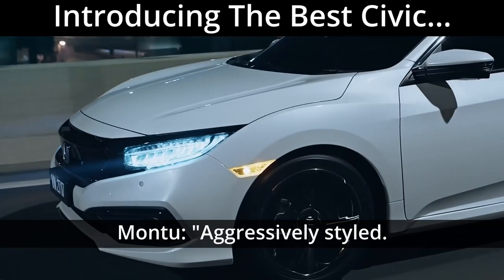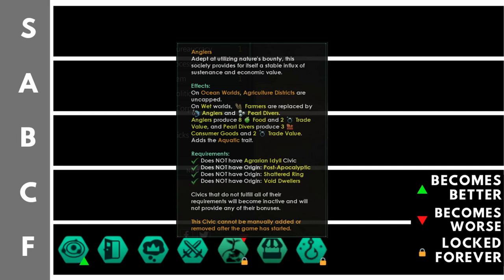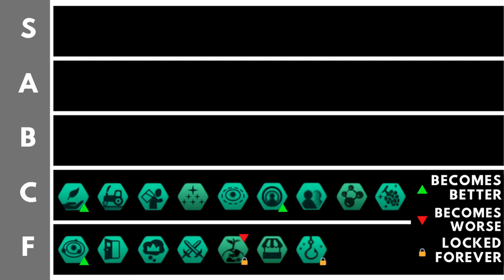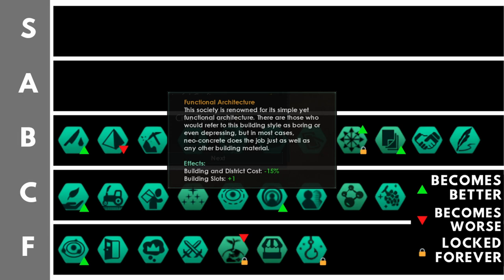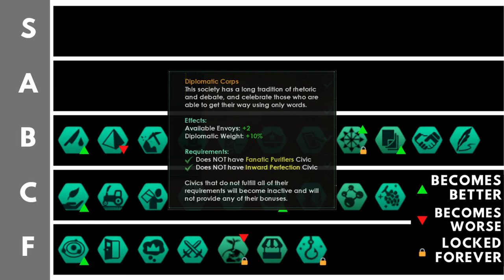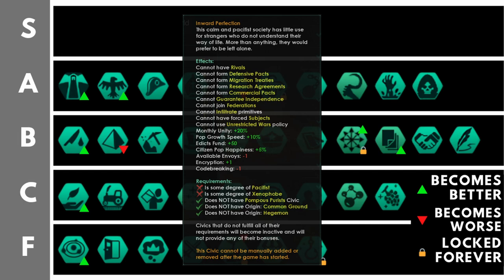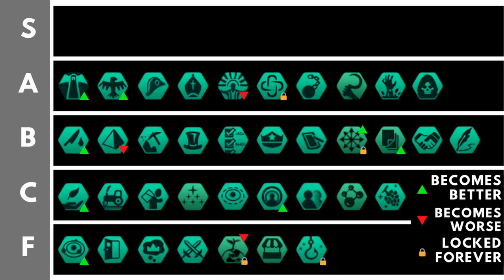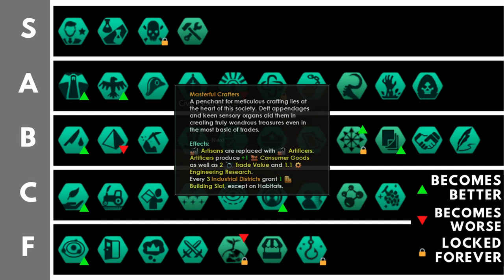Stellaris 3.3 Civics Tier List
Lets break down the civics available to normal empires in Stellaris. Lets make a tier list!

Chapters:
0:00 Intro
0:38 F tier
7:06 C tier
14:47 B tier
23:15 A tier
32:34 S tier

Sale ends April 13. Keys are redeemable on Steam and Epic stores.